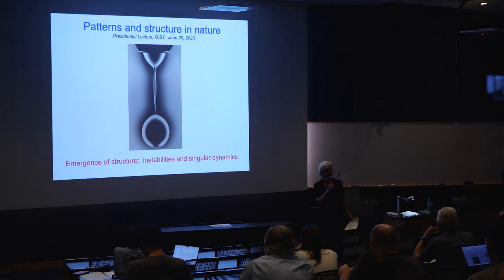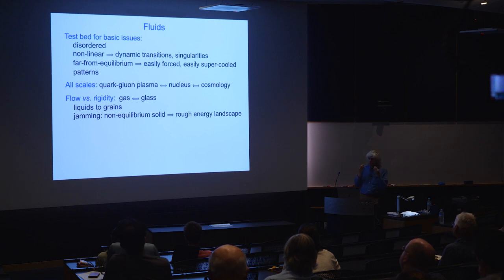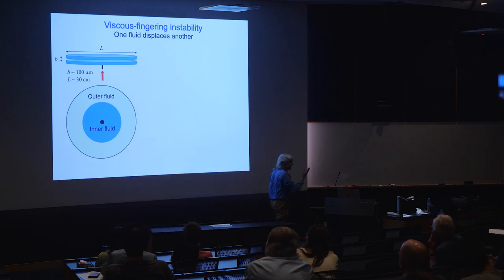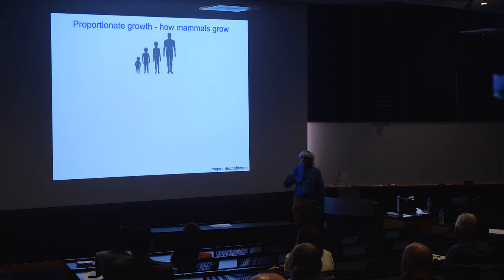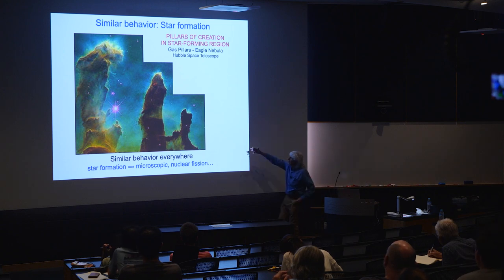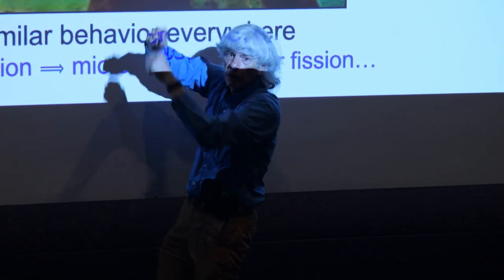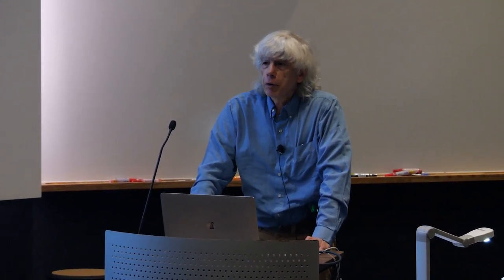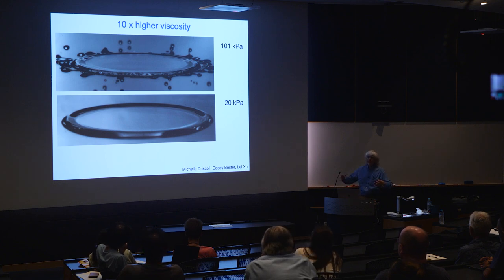OIST Presidential Lecture: Prof. Sidney Nagel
The commonplace is extraordinary! Examine closely the world around you and you’ll realize that many things that you take for granted are truly astonishing. Take, for example, a simple drop of liquid falling onto a surface: if the surface is cool and dry, the drop will likely splash; if the surface is hot, however, the drop simply hovers and never touches down. Consider another: when a liquid is compressed between two smooth surfaces, it forms an expected circular disk; but when the plates are separated, quite a different pattern emerges. This is a form of dilation symmetry caused by the penetration of space. It is all around and within us.

In this talk, Prof Nagel emphasizes the surprises and elegance of how nature arranges the texture of our lives.